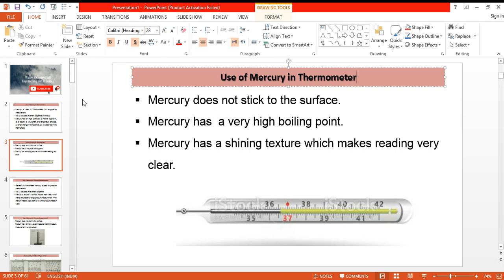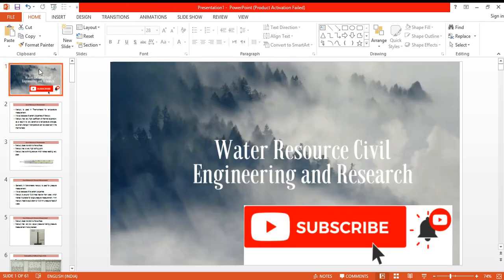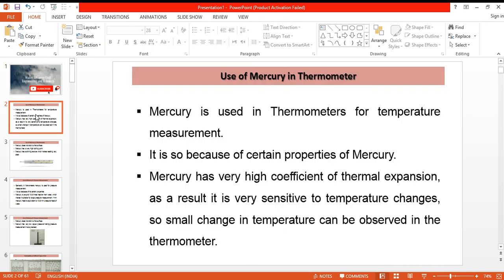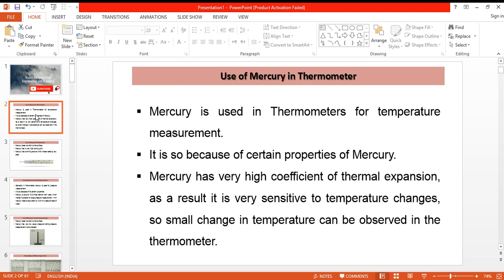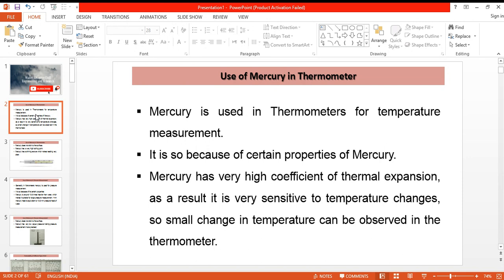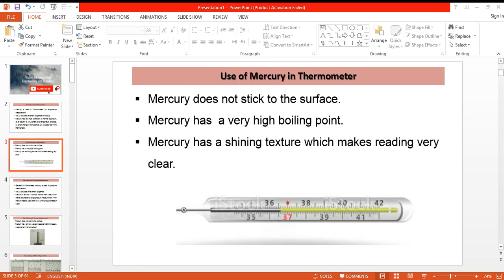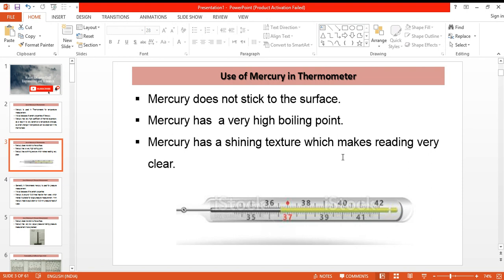Why Mercury is used in Thermometers?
This video explains why mercury is used in thermometer